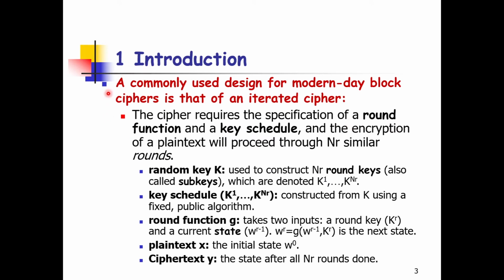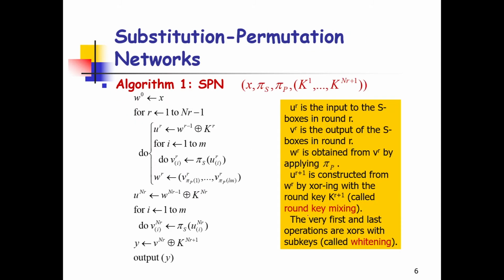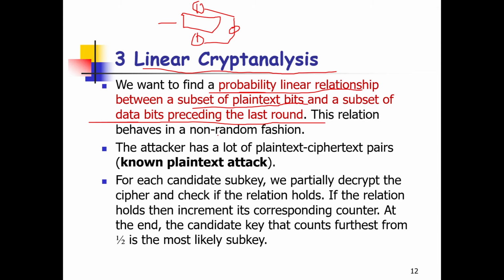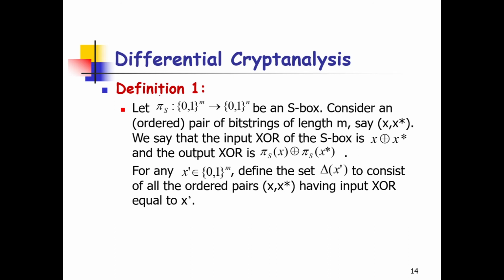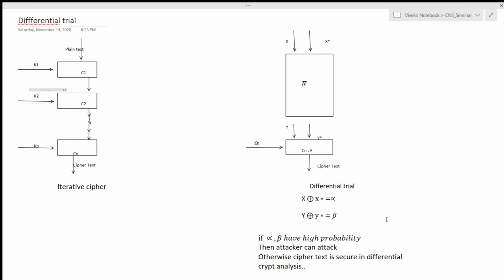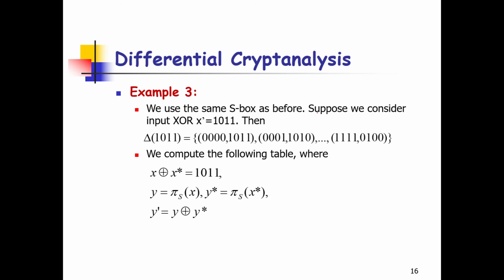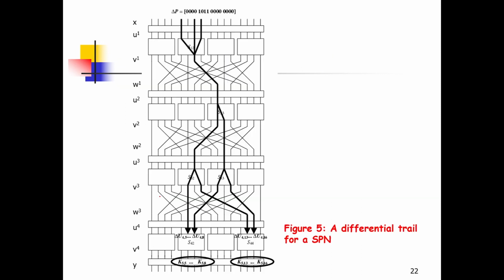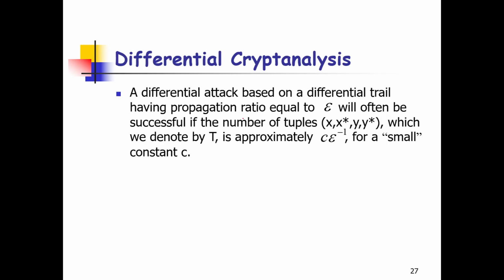Differential Cryptanalysis | CNS | Information system and security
This is a seminar for a college assignment.
It consists of cryptanalysis, especially differential cryptanalysis.